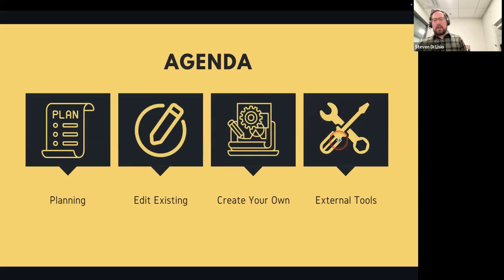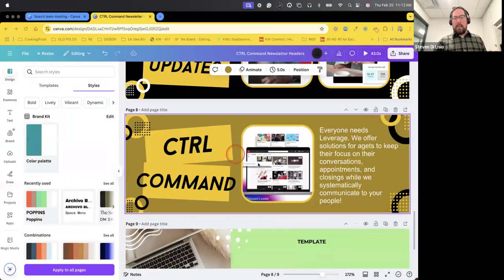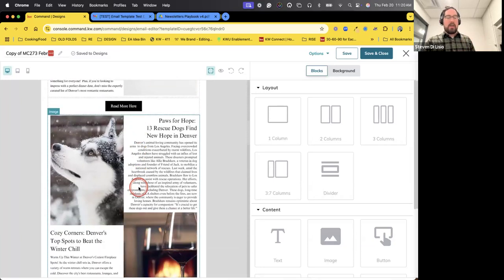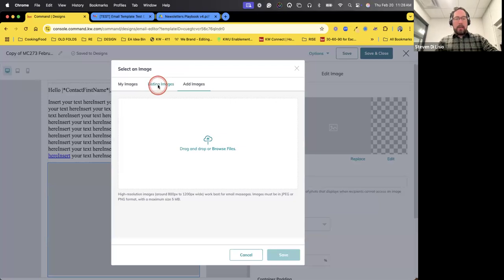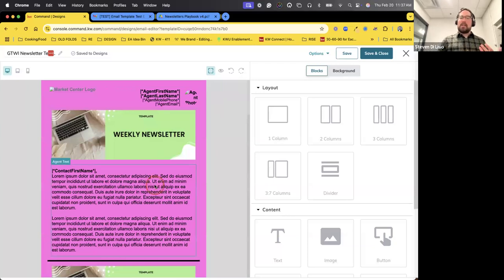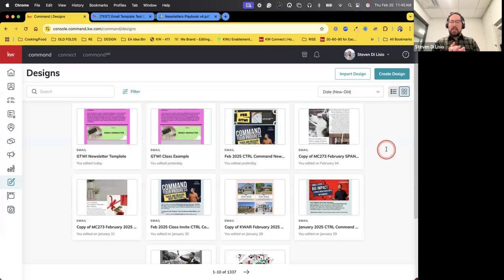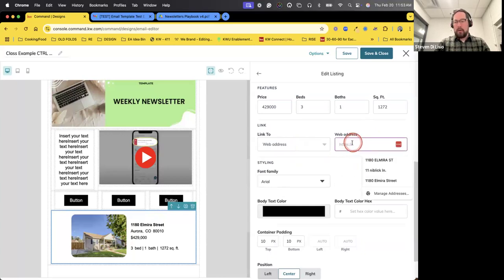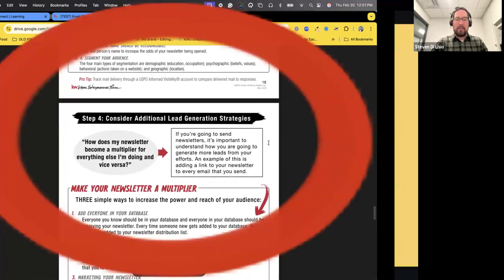Mastering Newsletters in KW Command: Build, Engage & Grow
📢 Want to maximize engagement with your database? In this training, we dive into KW Command's Newsletter Tool and show you how to create effective email newsletters that keep you top-of-mind with buyers, sellers, and your sphere.

What you'll learn in this session:
✅ How to build newsletters inside KW Command
✅ Best practices for content & layout
✅ How newsletters fit into the 36-Touch & 72-Touch System
✅ Pro tips for increasing engagement

📧 Leverage newsletters as a key part of your marketing strategy and boost your lead nurturing with automated and engaging email content.